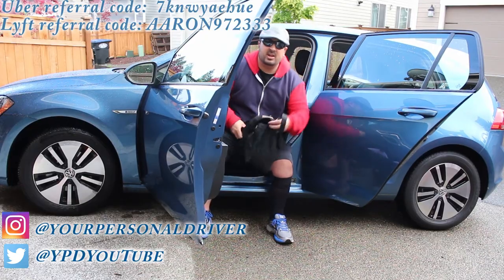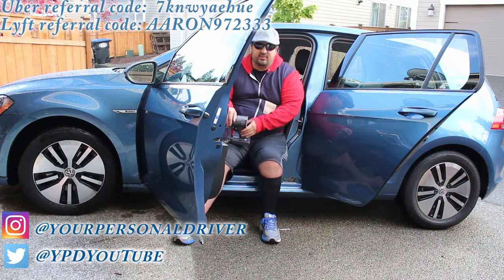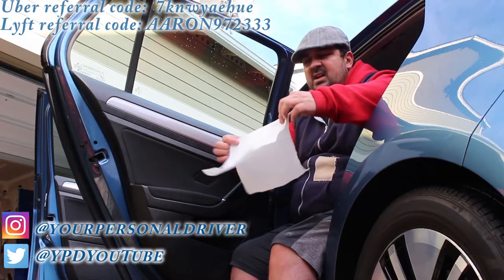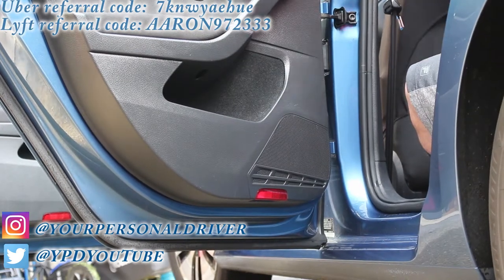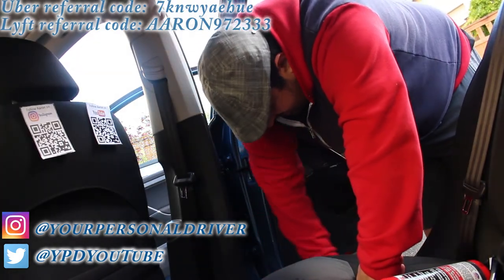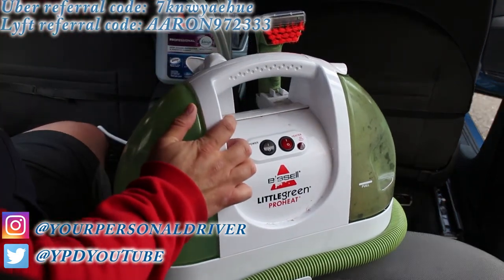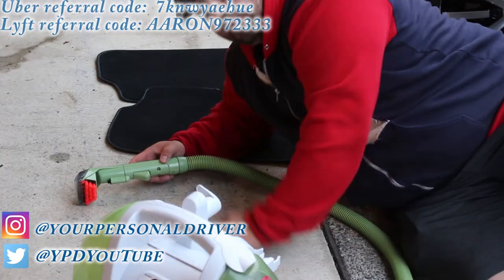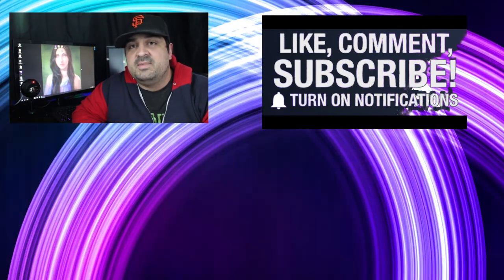🤔How do You Detail a Car ⁉ For Uber, Lyft Drivers 🕶Explained by Your Personal Driver💪👍🔥💯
Tryp: trypaaron8670
Mystro: yourpersonaldriver
Headrest covers: 2e
📸 📸 📸 Dash Cam Used:
VanTrue N2 Pro
Best bag for delivery:

VLOG MADE WITH
My Camera Cannon Rebel T5i (camera only)
Camera and Kit
Rode Mic
Rode Mic for Iphone/Android
Camera Tripod (big)
Camera Tripod (small desktop)
Epic 49 Inch 4k Monitor
Blue Snowball Microphone
LED Keyboard
LED Mouse
LED Mousepad
LED Desktop Lamp
Samsung Galaxy 8
Dash Cam – Vantrue N2 Pro
Editing software used in this video:
Adobe Premiere Elements
Some or all of the above listed promotion codes, websites and web links are sponsored and I may receive a gift, money or other monetary contribution.  I will never link anything that will charge the user extra money over the normal price.